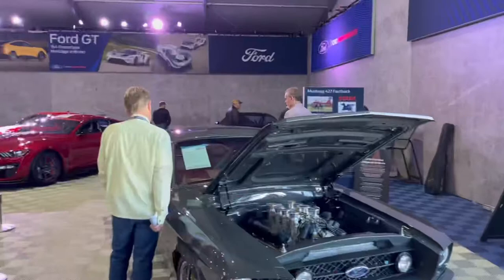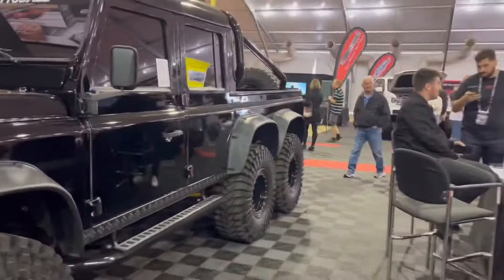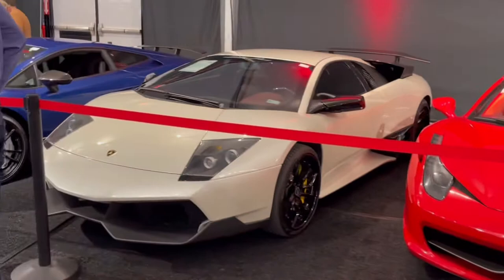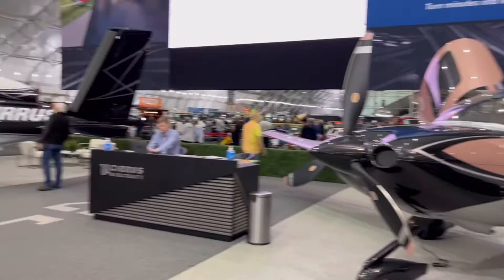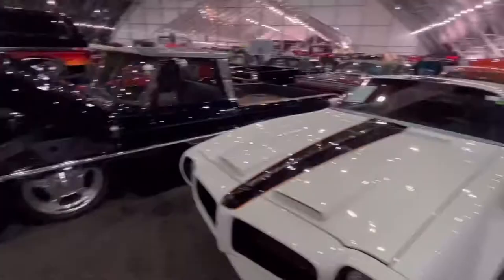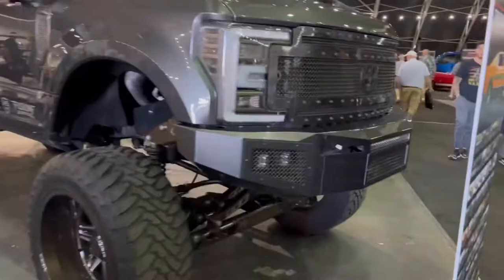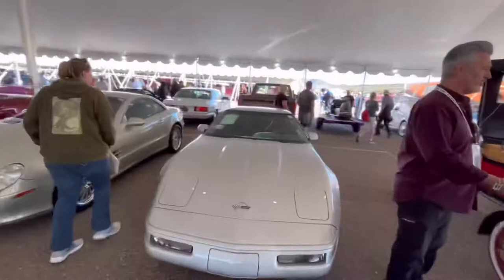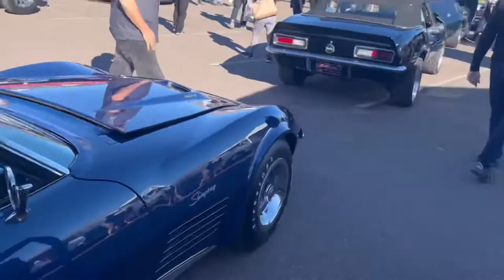CLEANEST BUGATTI EVER || Barrett Jackson Vlog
If you’re a car guy or girl or even just like luxury you don’t want to miss this one!!
GYMBROJOSH_ on all social medias